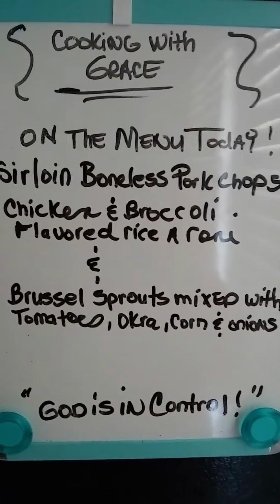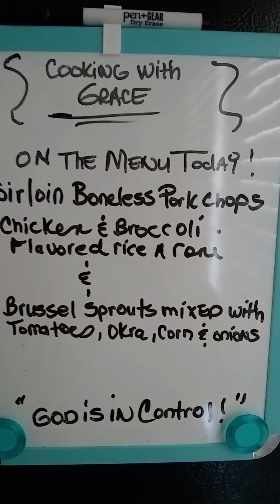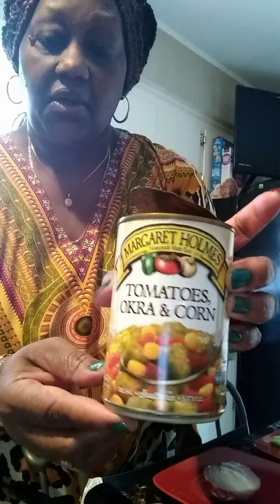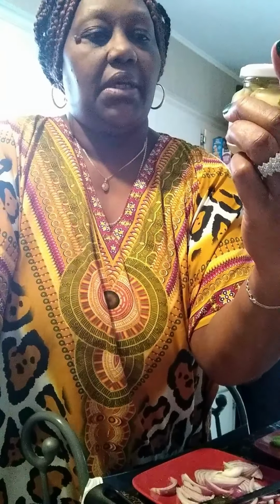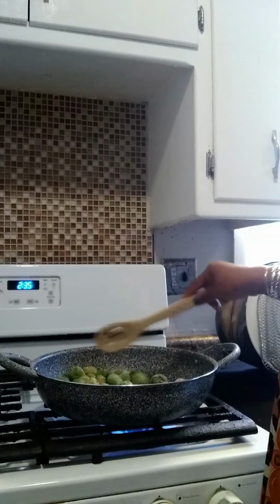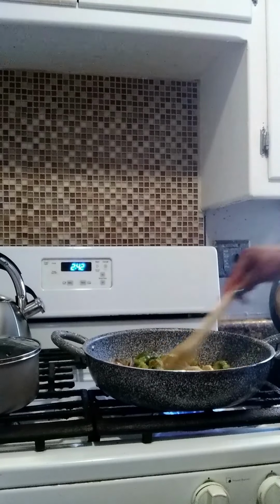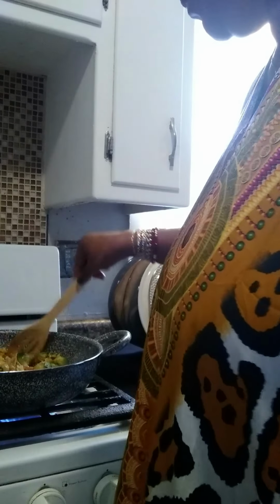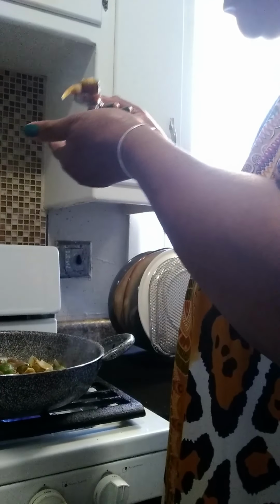Boneless Sirloin Pork Chops, Chicken & Broccoli Rice and Brussel Sprout Medley..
I tried something new with my veggies..The brussel sprout medley has sauteed onions, marinated artichoke hearts,okra, tomatoes and sweet corn all mixed together..Delicious!!